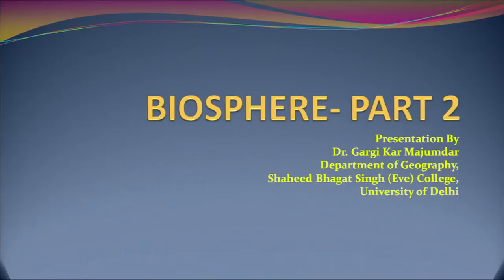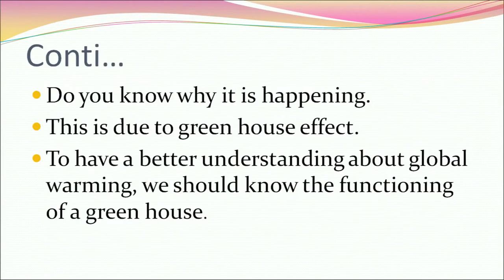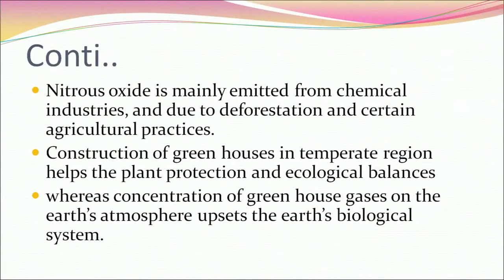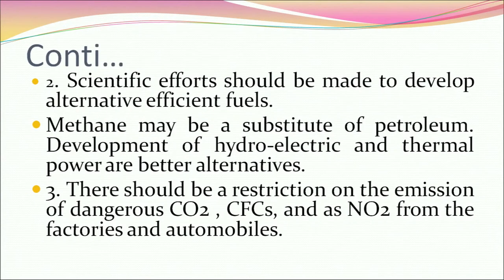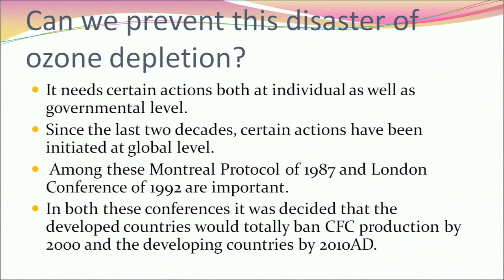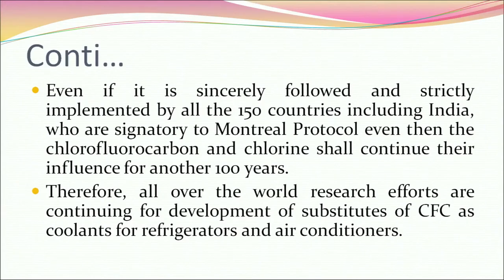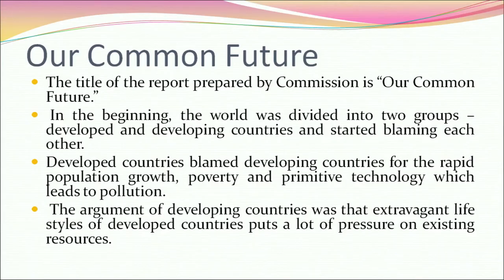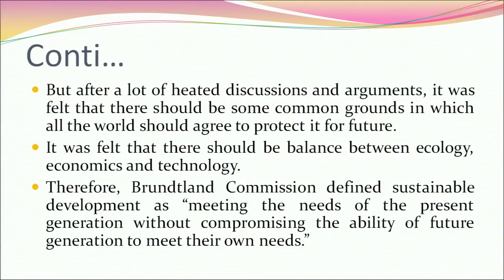14 Biosphere Part 2 Sr. Secondary 316